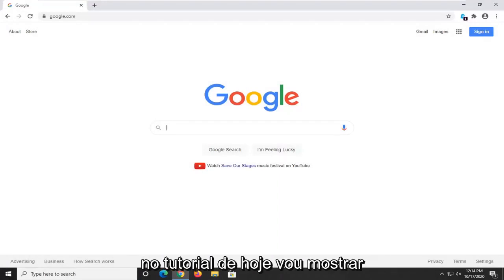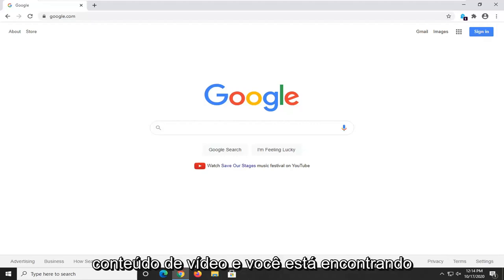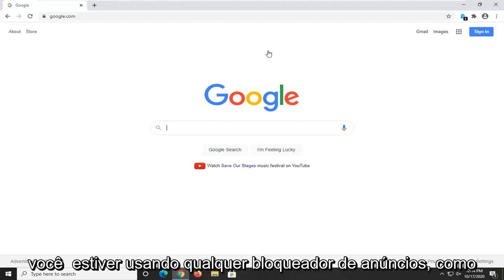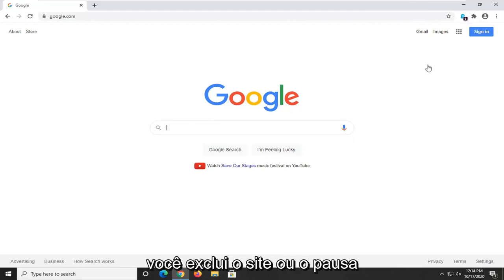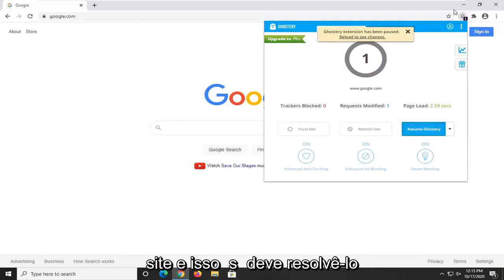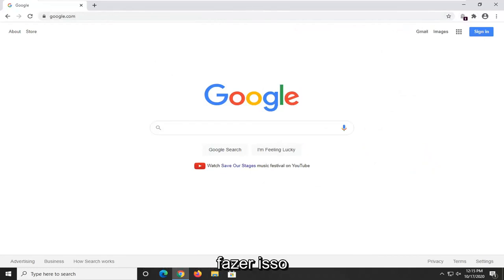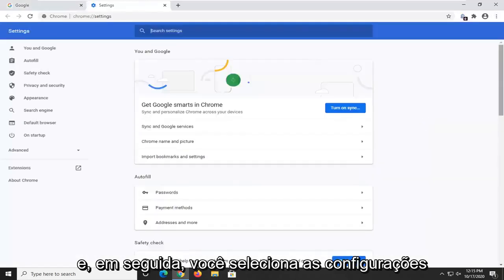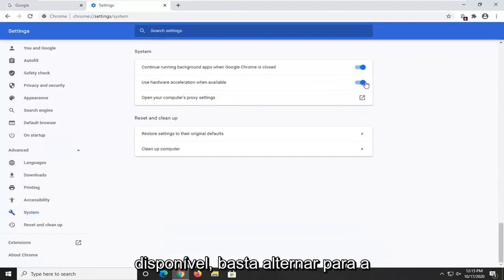Como Corrigir o Erro 224003 na Reprodução de Vídeo Facilmente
[Correção] Este arquivo de vídeo não pode ser reproduzido Código de erro 224003.

O código de erro 224003 é encontrado quando os usuários tentam reproduzir um vídeo em navegadores da Web populares. Esse erro geralmente ocorre no JW Player, que é o Media Player incorporado mais popular, com 20 bilhões de fluxos mensais. Pode haver diferentes razões pelas quais o vídeo não pode ser reproduzido pelo navegador, portanto, é importante primeiro diagnosticar a causa raiz do problema.

Investigando o problema que descobrimos, pode haver um dos seguintes motivos para o código de erro 224003:

Outro processo em execução no navegador da web está bloqueando o vídeo
As configurações personalizadas do seu navegador podem ser a causa do bloqueio do vídeo
Você pode ter adicionado uma extensão ou complemento de terceiros em seu navegador
Seu navegador da Web ou o Media Player incorporado não está atualizado
Pode haver um problema de conectividade em seu sistema

Antes de prosseguir para a solução, você precisa verificar se o seu navegador da Web está atualizado, se não há problemas de conectividade em seu sistema.

Este tutorial se aplica a computadores, laptops, desktops e tablets que executam os sistemas operacionais Windows 10, Windows 8/8.1 e Windows 7. Funciona para todos os principais fabricantes de computadores (Dell, HP, Acer, Asus, Toshiba, Lenovo, Samsung).